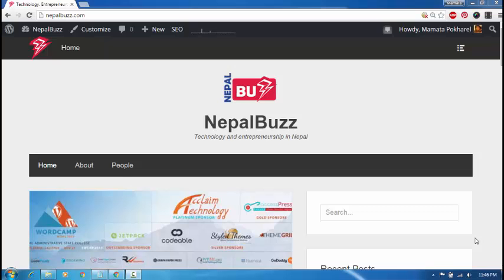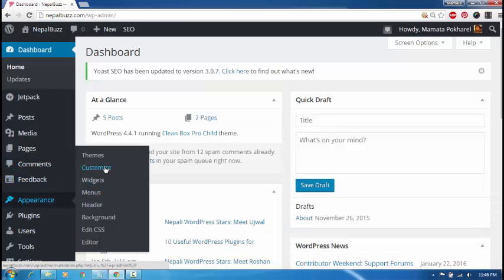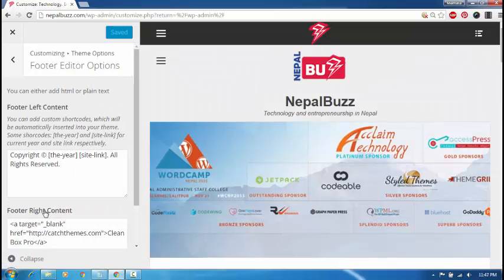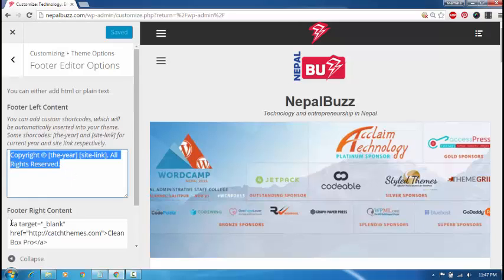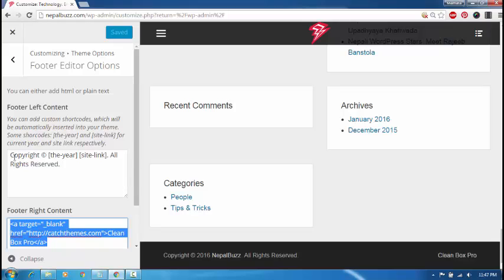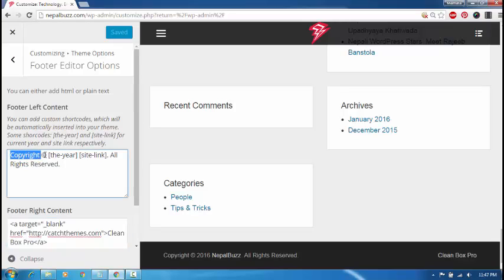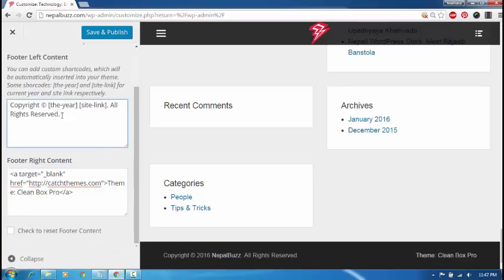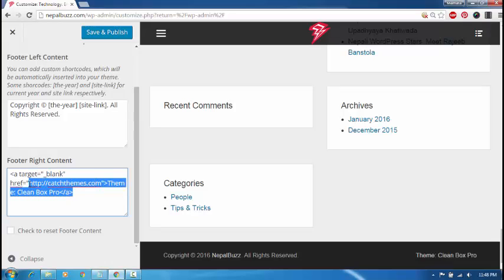Tutorial: How to edit the footer of your WordPress site.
Short tutorial on how you can edit the footer of your WordPress site, if you are using a premium/pro theme from Catch Themes.